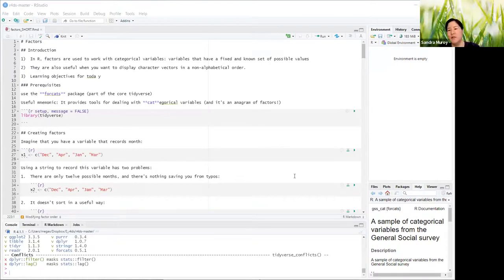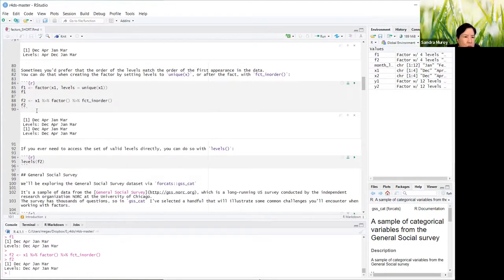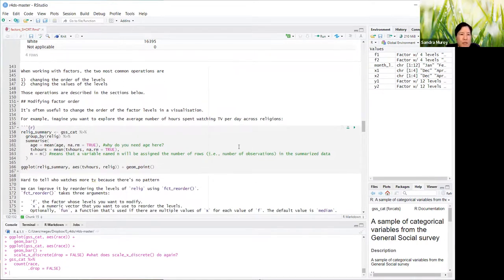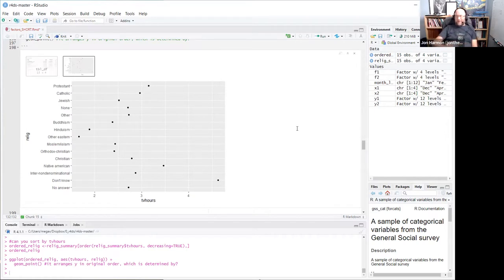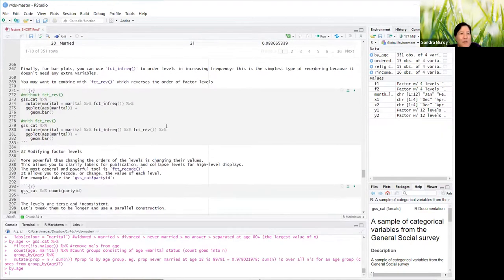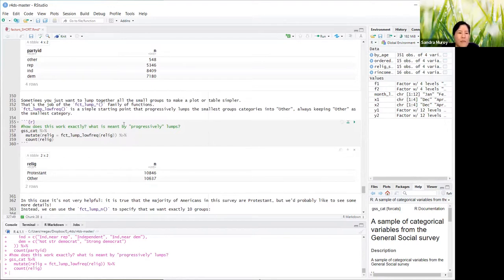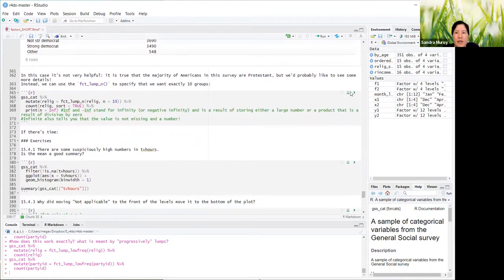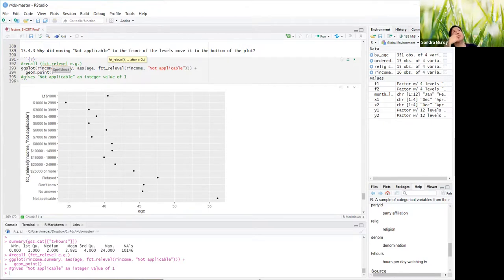R for Data Science: Factors (r4ds05 15)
Sandra Muroy presents Chapter 15 ("Factors") from R for Data Science by Hadley Wickham & Garrett Grolemund on 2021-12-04, to the R4DS Book Club. Cohort 5